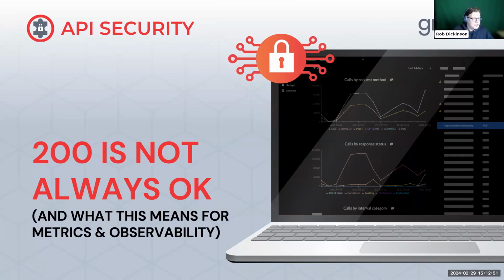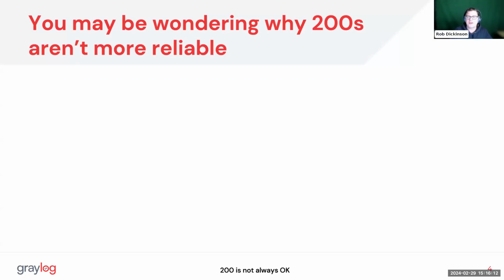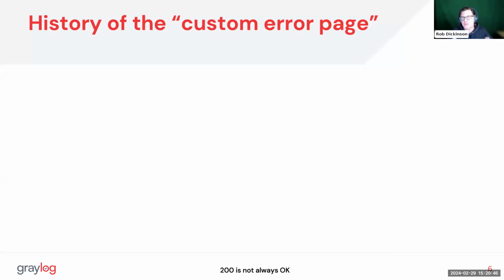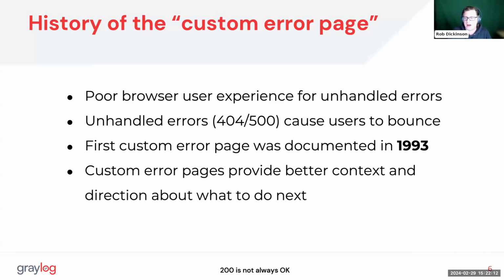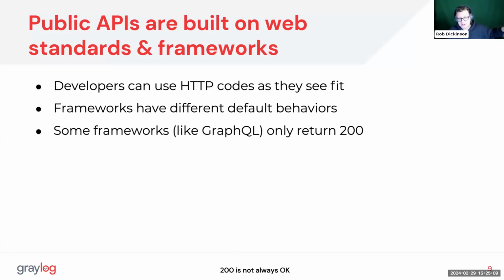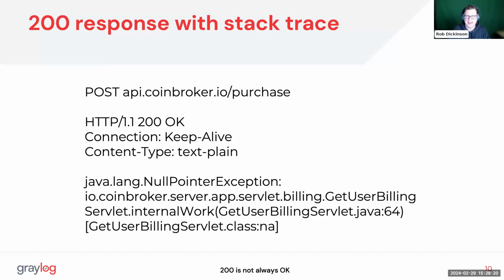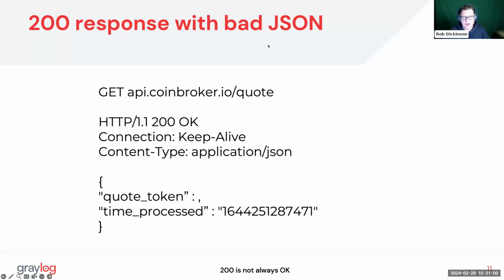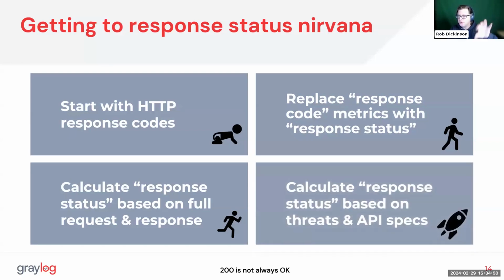200 is not always OK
Rob Dickinson explain why 200 is not always ok.